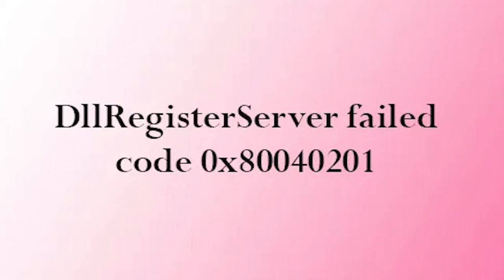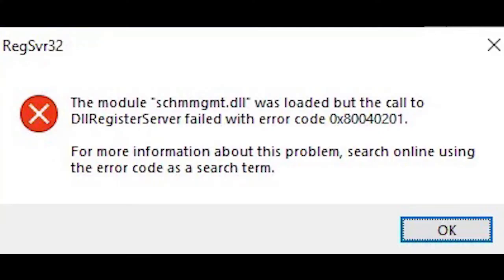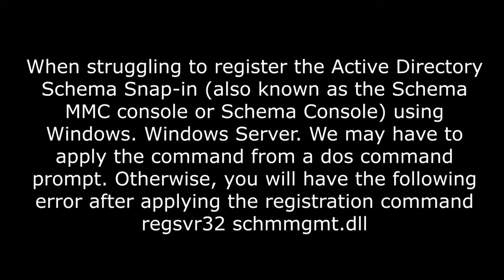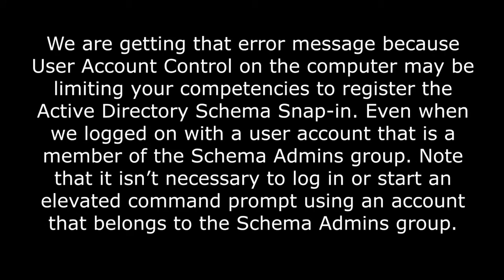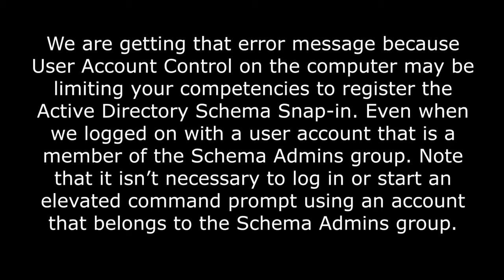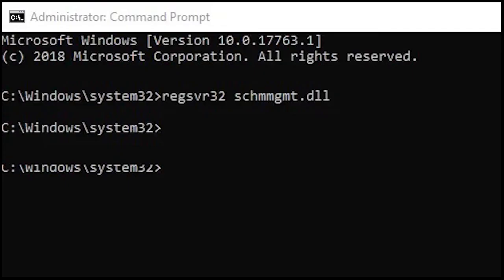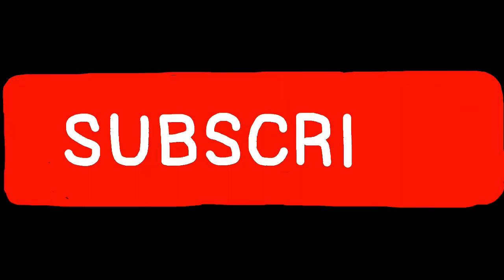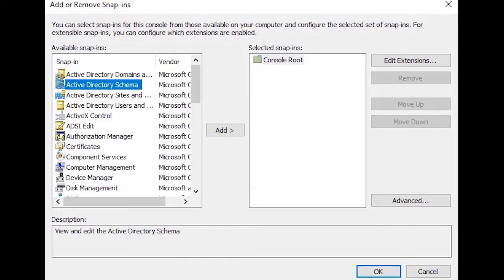DllRegisterServer failed error code 0x80040201 schmmgmt dll